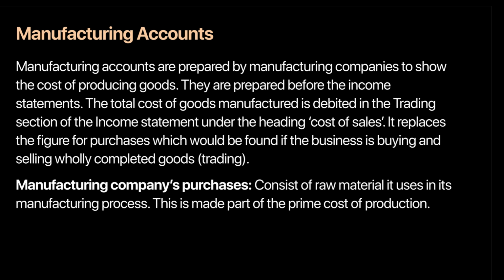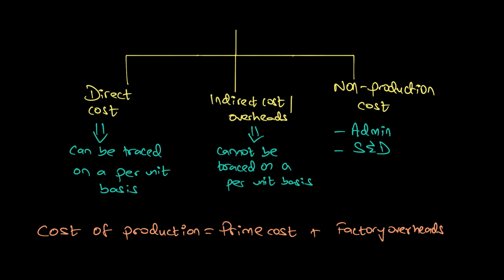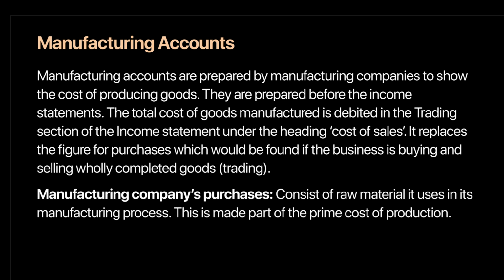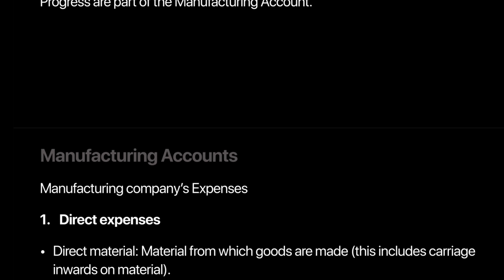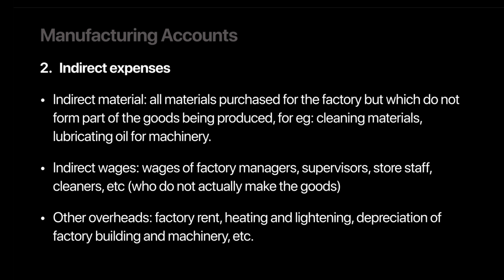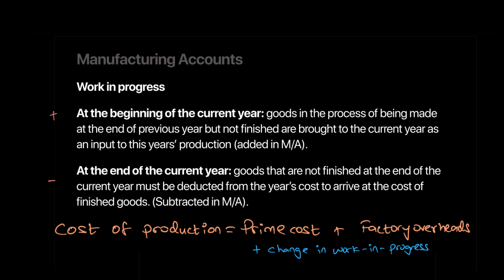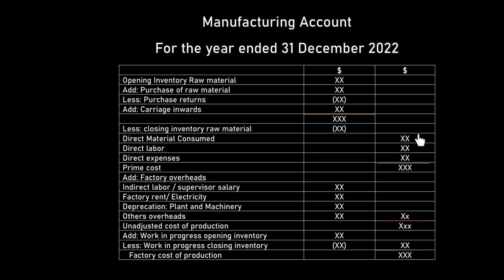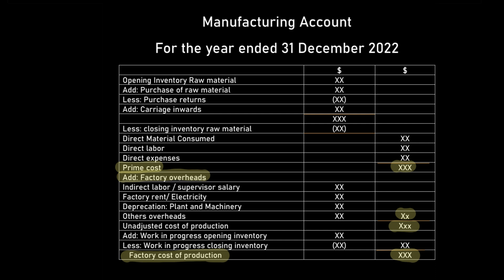Introduction to Manufacturing | A level Accounting 9706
This video lesson is tailored to CAIE A Level Accounting students, and gives an introduction to the manufacturing account and associated costs. In this tutorial, we cover:

1. Direct Cost and Prime Cost:
Understand direct costs, which are directly attributable to the production of goods, and prime cost, which includes direct materials, direct labor, and direct expenses.

2. Indirect Cost/Overheads and Non-Production Costs:
Explore indirect costs or overheads, encompassing all production costs not directly traceable to specific products, and non-production costs related to administrative and selling expenses.

3. Cost of Production and Manufacturing Account:
Learn about the cost of production, which includes all costs incurred to manufacture goods, and how the manufacturing account summarizes these costs for financial reporting.

4. Work in Progress and Accounting Treatment:
Gain insights into work in progress (WIP), representing partially completed goods, and how WIP is valued and accounted for in manufacturing processes.

Whether you're revising for exams or exploring career paths in accounting and finance, this tutorial provides clear explanations and practical examples to deepen your understanding of manufacturing concepts.

Do you want an A in A Level Accounting? Get on Alt Academy to gain access to our treasure trove of resources. You’ll get:

1. Video lessons covering the full AS & A2 syllabus
2. Expert Academic Support
3. Past paper video solutions that explain how to answer each question step by step
4. A readymade study plan to complete the AS or A2 Accounts syllabus in 60 or 90 days
5. Topical skill-checks and chapter worksheets for extensive practice
6. Global Community of learners
7. Revision guides and flashcards
8. Written past paper solutions going all the way back to 2016

Not just for Accounts, but also other commerce and science subjects (and even Psychology), making 8 in total!